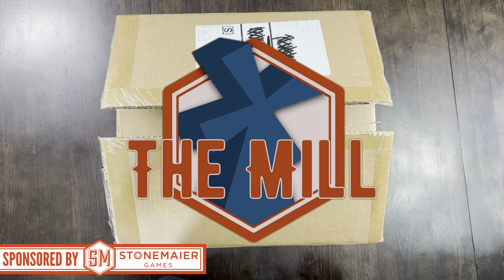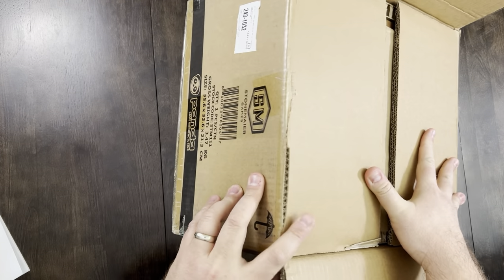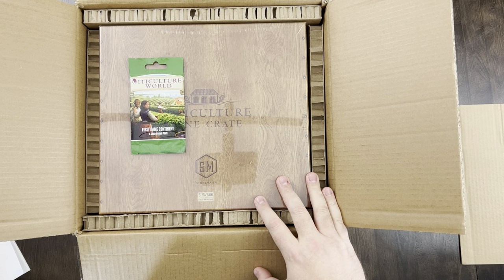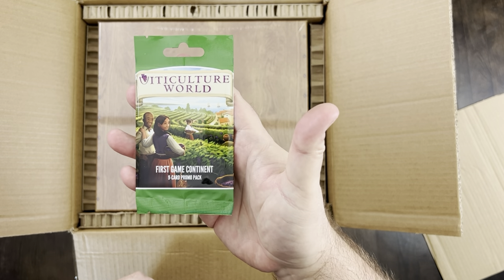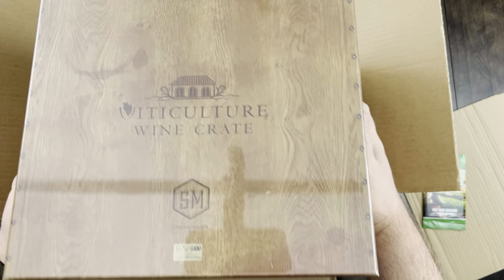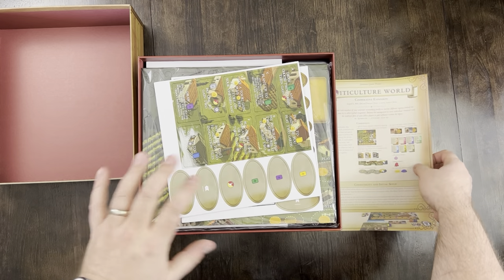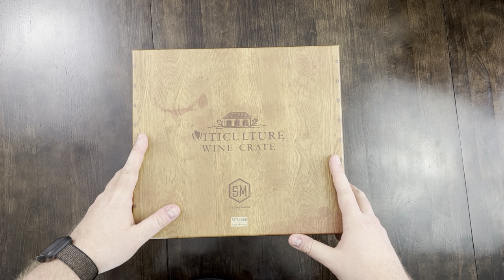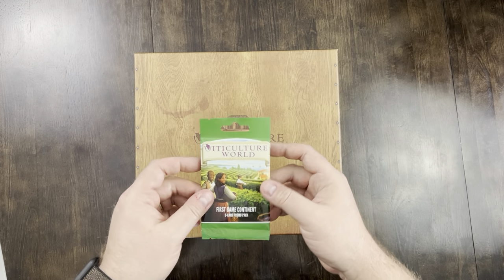Unboxing & Packing: Viticulture Wine Crate + First Game Promo - The Mill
Welcome to The Mill! Today we’re unboxing and packing the Viticulture Wine Crate! And you know what? While we’re at it, let’s unpackage the Viticulture World First Game Promo pack. Let’s get to it!

LINKS:
Viticulture Wine Crate Product Page w/packing instructions

Here is a link to the BGG microbadge for The Mill. If you need GeekGold to purchase a badge, let me know and I’ll send you some. On BGG I’m username HiDusty.

And here is a link to The Mill on Twitter, if you’d like to connect there.